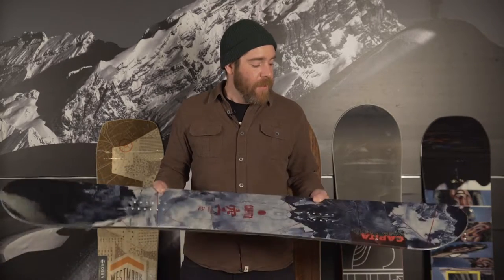2017 Capita Outerspace Living Snowboard at Skirack